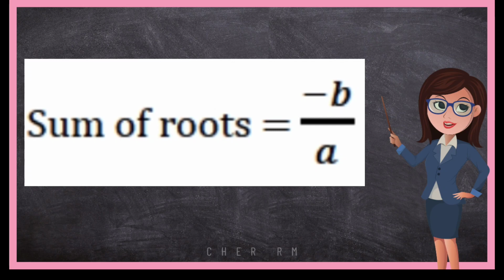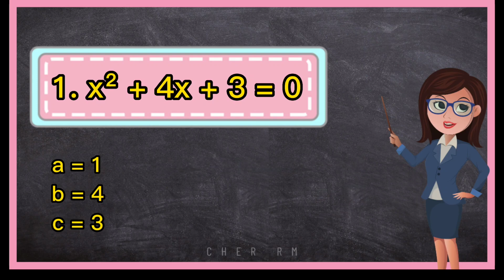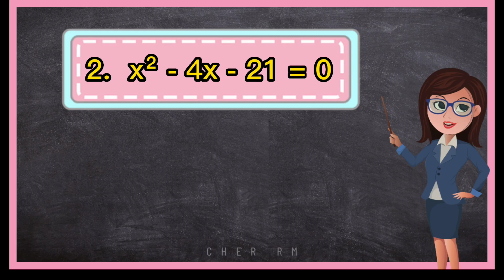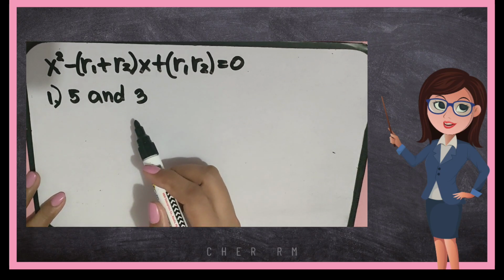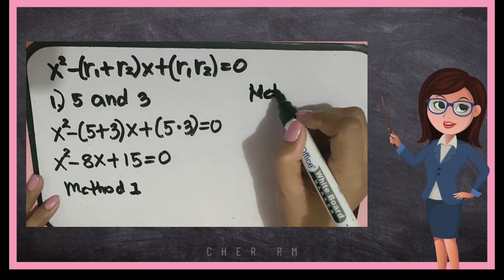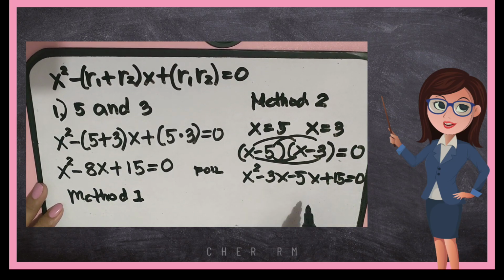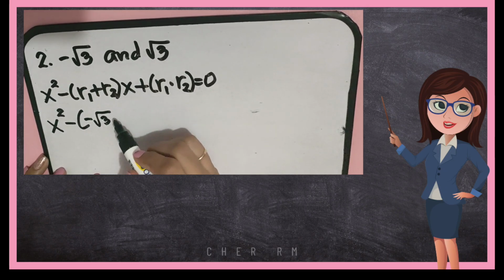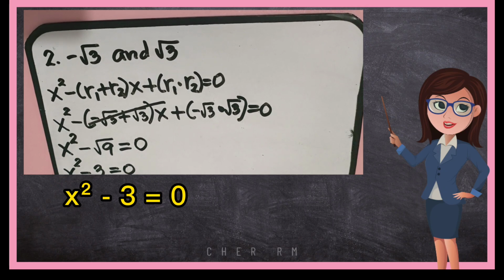The Sum and The Product of Roots of Quadratic Equation